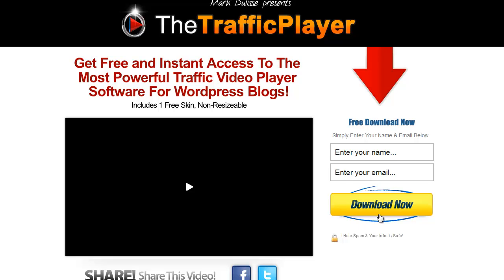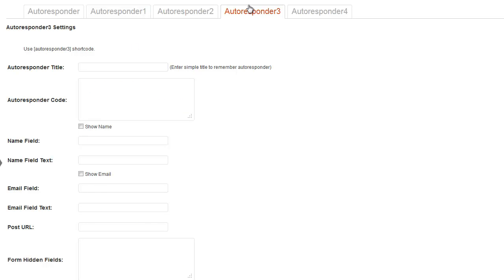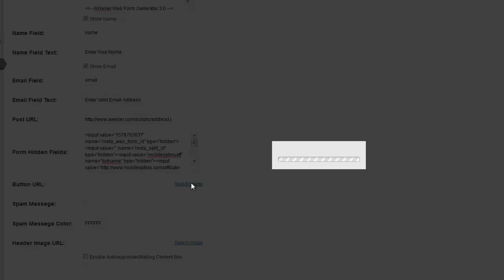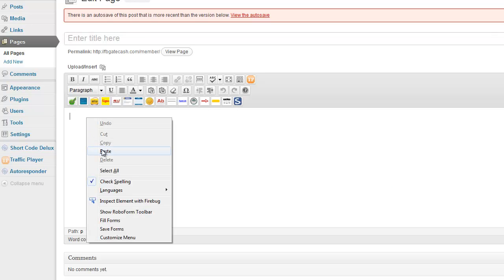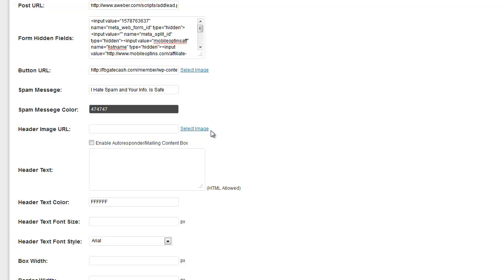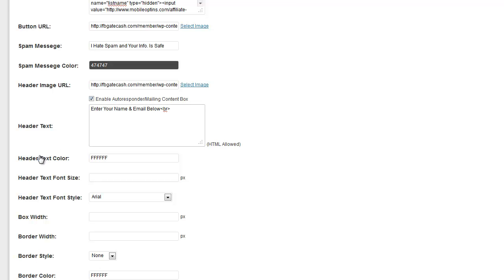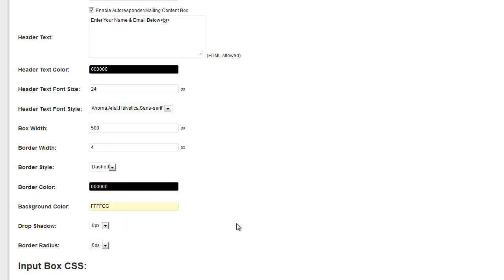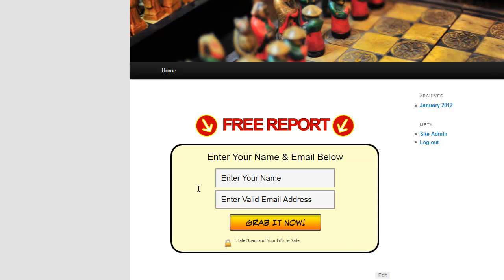WP Optin Pro Demonstration